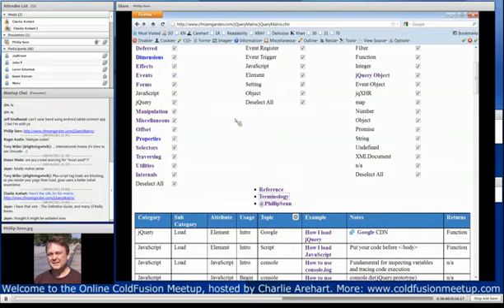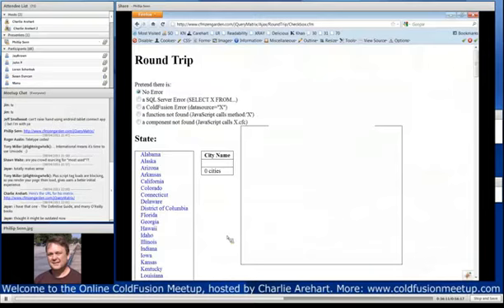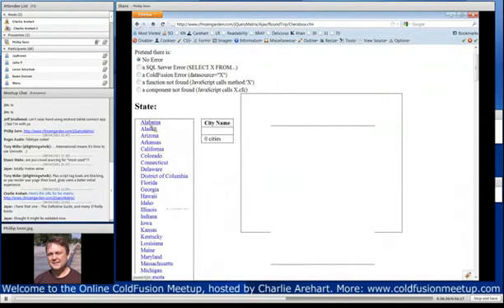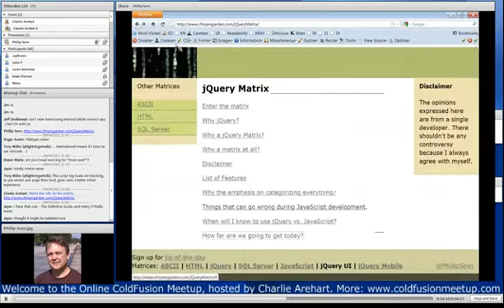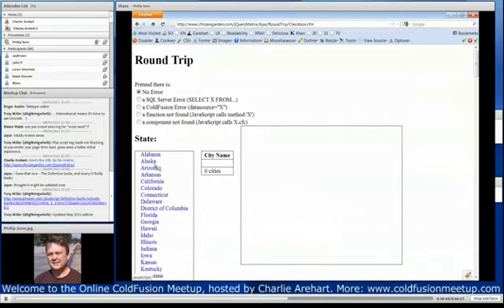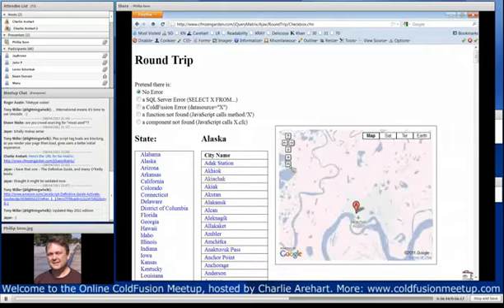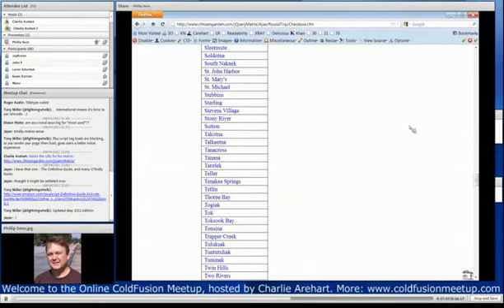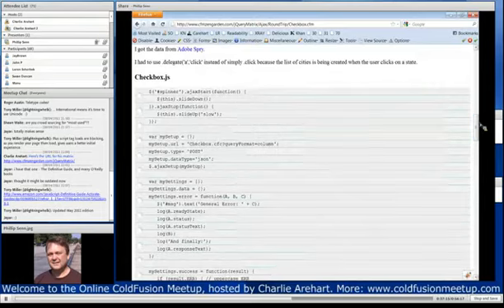CFMeetup 2011 0804 Discover jQuery Using the jQuery Matrix with Phillip Senn SD clip19